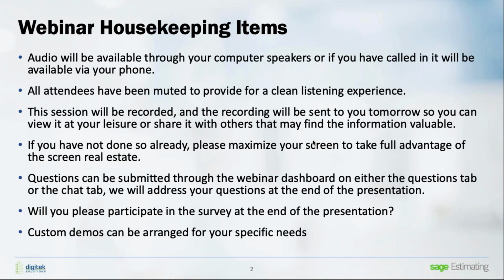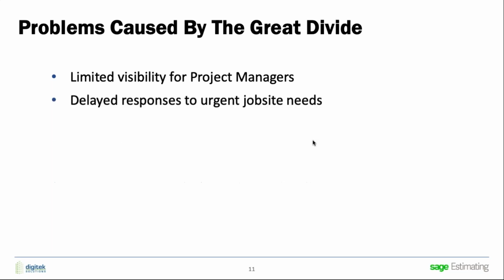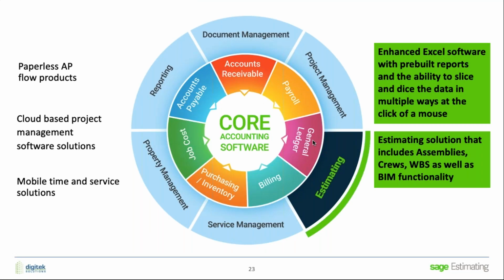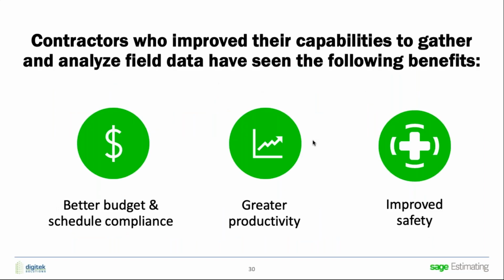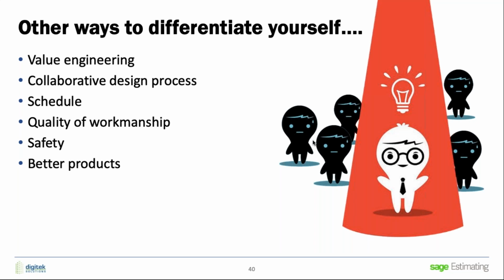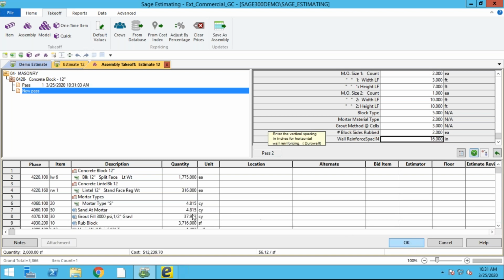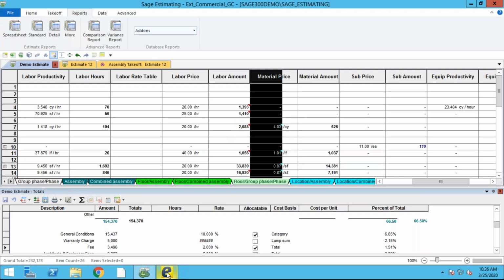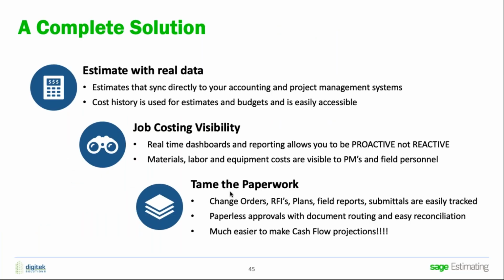Estimating: How to Win More Jobs & Increase Profits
Creating your estimate in Excel? How much spreadsheet errors are costing you? How can you win the bid without a discounted price? Do you have a bidding strategy in place? Can Estimating software truly helps your construction business? Watch this video as Digitek shares construction industry insights.

Here's the agenda if you wish to fast forward to the section:
02:48 Today's bidding environment.
09:41 Five Strategies for better construction bidding.
25:00 High-level product tour on Sage Estimating and eTakeoff.

Speaker: Troy Guevara, Construction Technologist at Digitek Solutions LLC

We'll be happy to show you how Sage Estimating and eTakeoff can help you takeoff 50% faster using your project data.